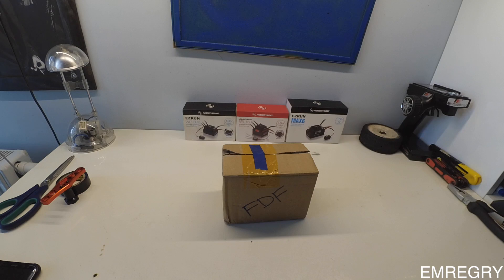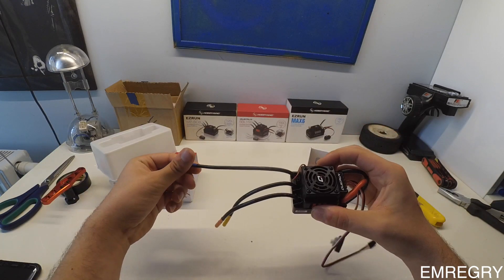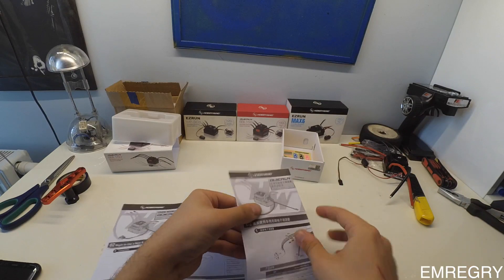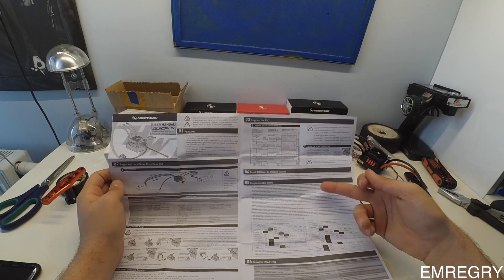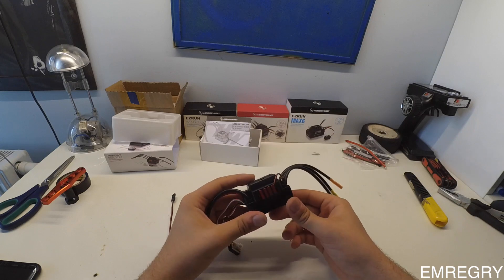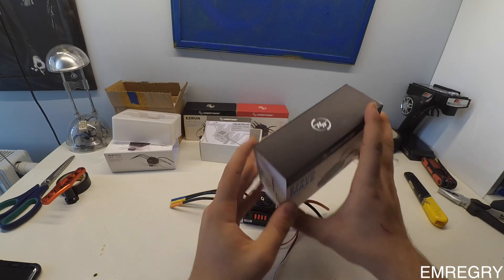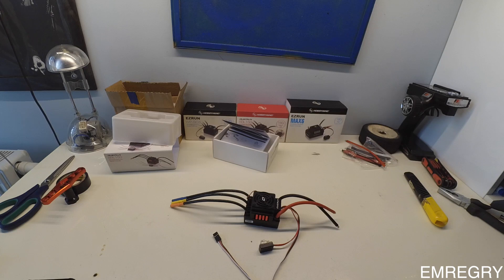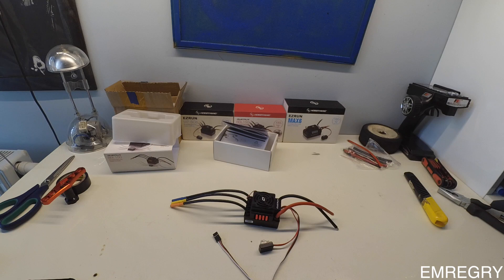HOBBYWING QUICRUN 8-BL150 ESC 2-6S 150A RC ESC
In this video I've unboxed a Hobbywing Quicrun 8-BL150 150A 2-6s esc from an AliExpress seller Flying Dream Factory (FDF). I've bought many products from him and never had any problems with the products or the seller. They are a Hobbywing distributor so all their products are authentic. I've checked the authentication codes on all the escs I've bought